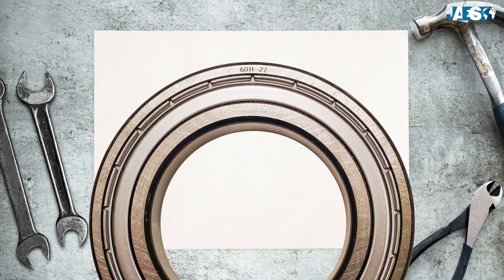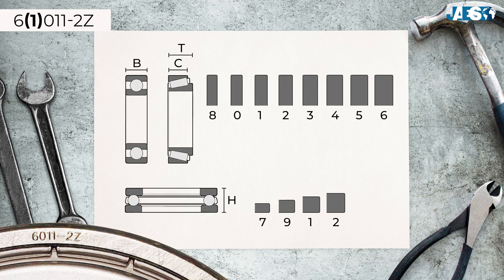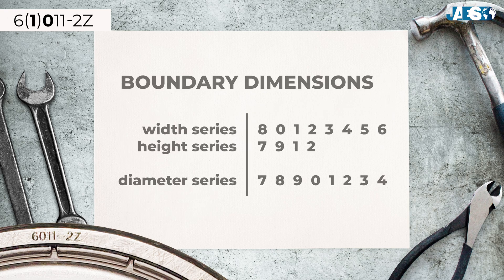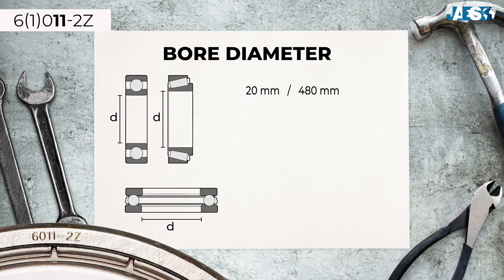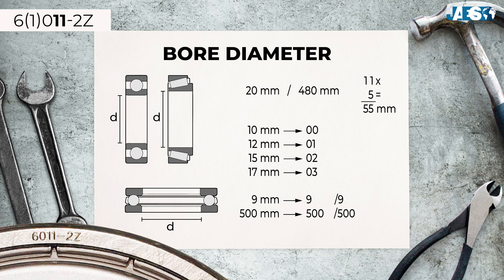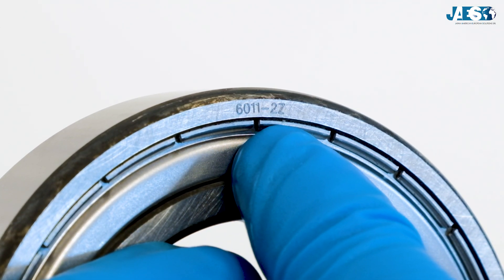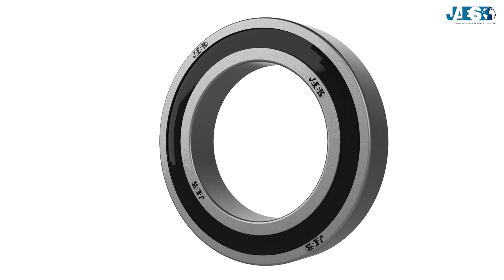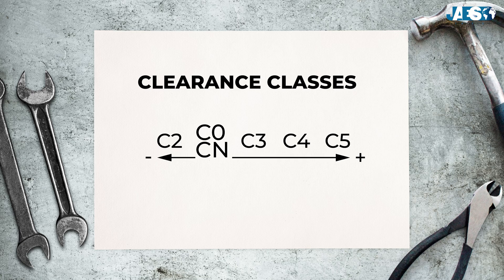Bearing Designation System - How to identify a Bearing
0:00 Bearing Designation System
1:39 basic designation
2:06 bearing type table
2:20 width and height series
2:58 diameter series
3:23 bore diameter
4:57 suffix

Bearings are mechanical components used to support and facilitate the rotational movement between two parts of a machine or device. They are designed to reduce friction and wear during movement, allowing a smooth and fluid rotation.

For this reason, it is crucial to carry out periodic supervision of their condition, using a qualified technician.
In the event that components need to be replaced, it is essential to identify them precisely to ensure that they are perfectly suited to the particular needs of the machine. Since there are many variants, each with its own peculiarities, careful selection is crucial.

In this situation, the JAES maintenance technician is dealing with the need to repair an electric motor which, due to many hours of work, has suffered bearing wear. (Which are now in a condition of high friction, and a reduction in the overall efficiency of the motor).

After dismantling the worn bearing, what stands out here is the presence of shields on both sides which prevent the rolling elements inside from being seen. (These shields are an optional component, designed to protect the bearing from dust and other contaminants). However, this feature makes it difficult to identify the exact type of bearing, (just by looking at its shape).

Therefore, in order to determine the bearing, it is necessary to refer to the initials usually found on the side of the rings. These initials are commonly stamped on the metal and are a designation system, consisting of a series of numbers and letters, which provide crucial information on the type of bearing and other technical specifications useful for its identification.

Each bearing manufacturer uses its own codes to identify its products. However, there is one part of the code that is part of a system used worldwide, called the " basic designation".
It reveals through a series of digits, the simplest and most important data of the bearing, which are its type and dimensions.

In this bearing we can read 6011-2Z

The initial number, "6", indicates the single row deep groove ball bearing, the most common type. Here in this legend, all the numbers and letters you might encounter are detailed, allowing you to recognise the different types of bearings.

The following figures identify the overall standardized boundary dimensions according to ISO general plans.
The second digit, in this case subscript "1", indicates the width in radial bearings (which are, as seen in the drawing, dimensions B, C, or T) or the height in axial bearings (dimension H).
The width series for radial bearings are the numbers 8, 0, 1, 2, 3, 4, 5, and 6 in ascending dimension order; while the height series for axial bearings are the numbers 7, 9, 1 and 2, again in ascending order.

The third digit identifies the bearing diameter (dimension D).
The diameter series and are numbered 7, 8, 9, 0, 1, 2, 3, and 4 (in ascending order of outside diameter)

As can be seen, these boundary dimensions are numbers that do not correspond to actual quantities, but are standardised dimensions based on the diameter of the inner bearing bore, the only measure expressed.
As a matter of fact, the last numbers symbolise the diameter of the bearing bore, i.e. the inner diameter of the inner ring. This information is fundamental as it is the dimension that must be adapted to the shaft to which it will be connected.

Bores with dimensions between 20 mm and 480 mm are identified with a two-digit number. To obtain the actual bore size, it is necessary to multiply this number by five.
In fact, on this bearing, the code 6011-2Z identifies a hole diameter of 55 mm with the number 11. (As we can also see by measuring it with a caliper).
The 10, 12, 15 and 17 mm bores are an exception. Because they are referred to by the codes 00, 01, 02 and 03 respectively.